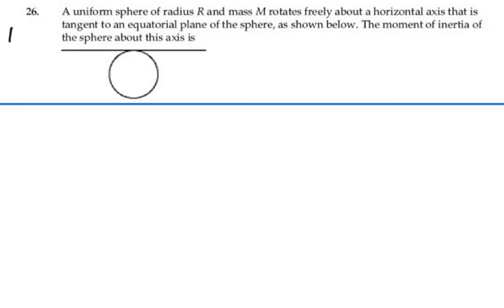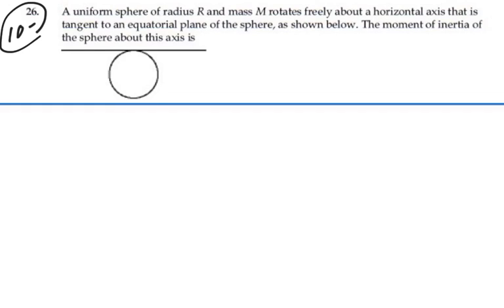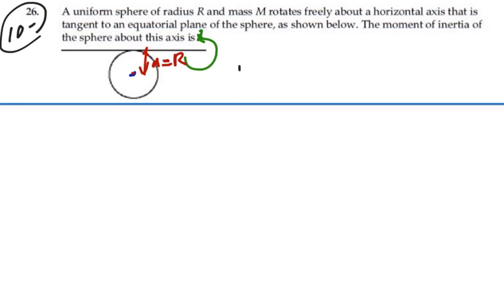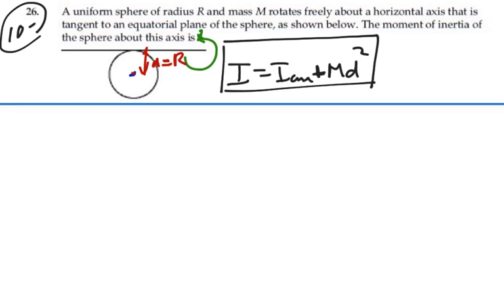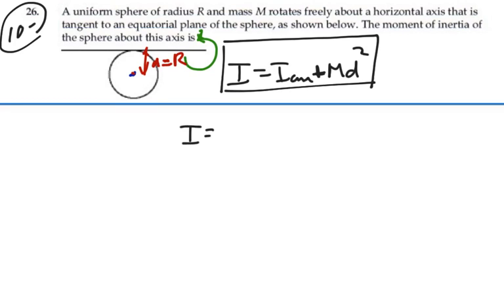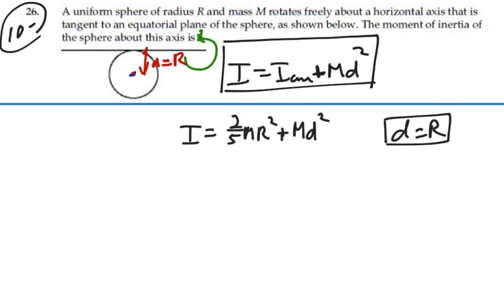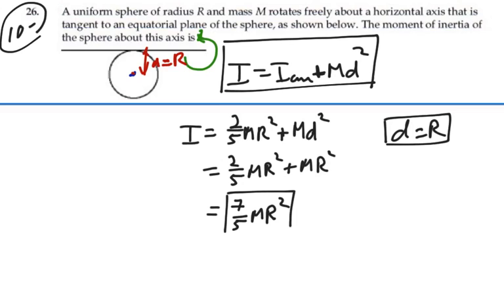Prob 10-26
Rotational Dynamics